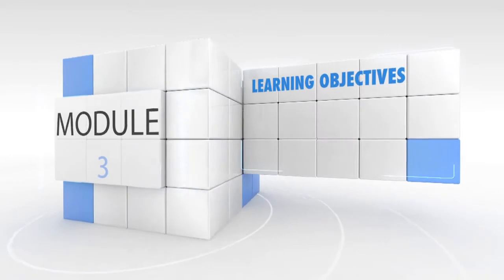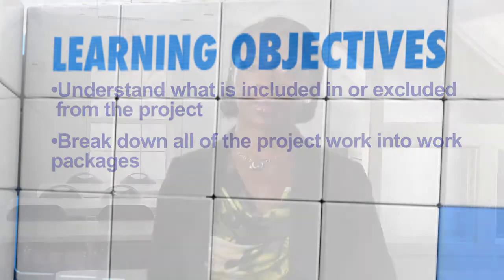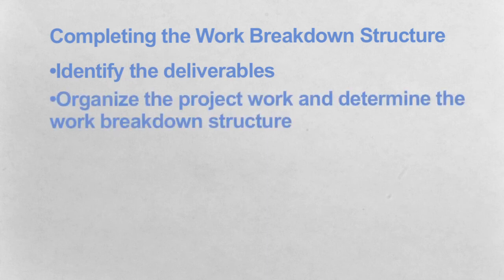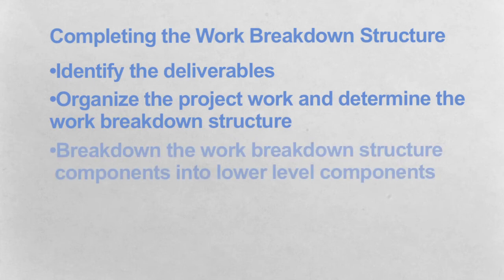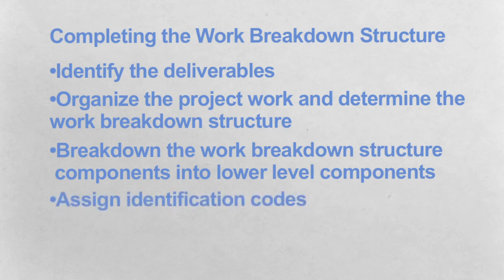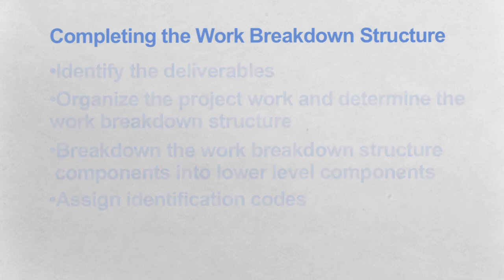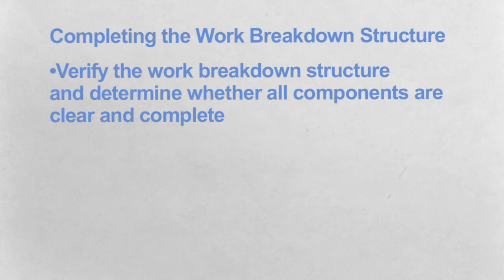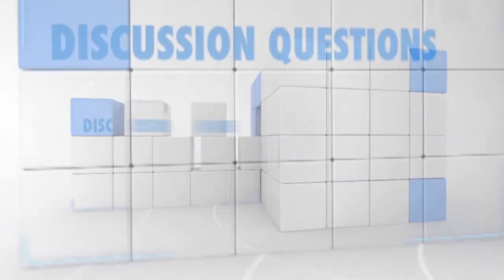Project Planning - Module 3